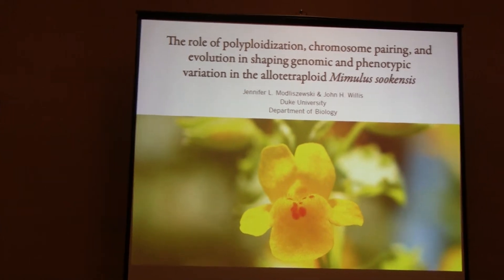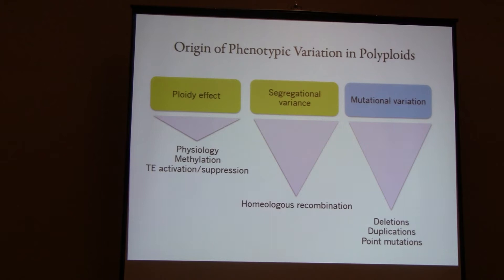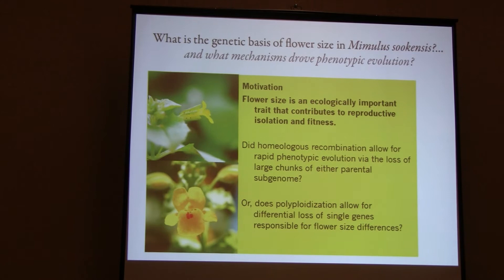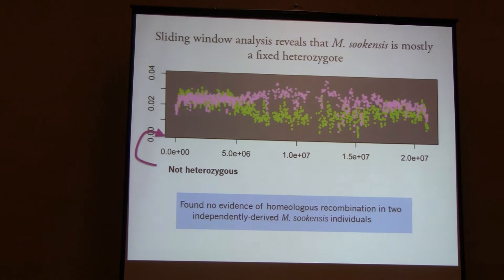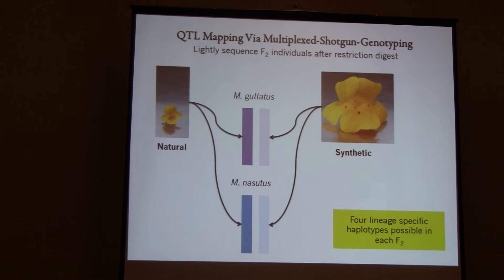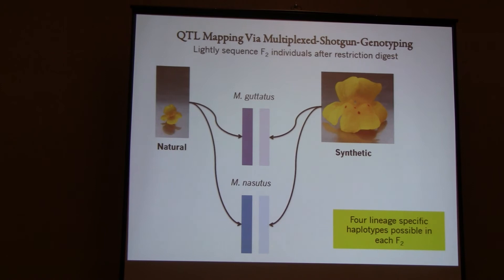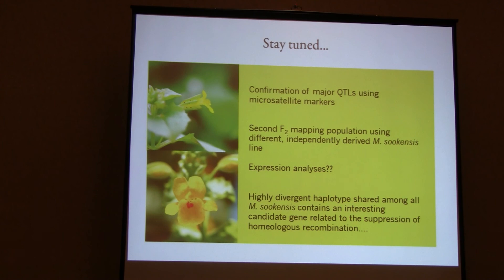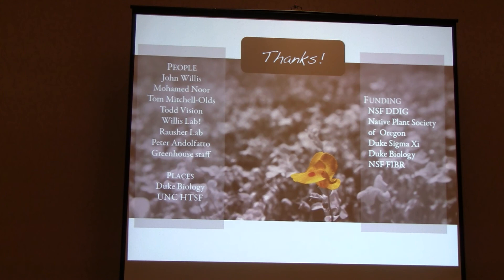Shaping genomic and phenotypic variation in the allotetraploid Mimulus sookensis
Jennifer Modliszewski: The role of polyploidization, chromosome pairing, and evolution in shaping genomic and phenotypic variation in the allotetraploid Mimulus sookensis
Presentation at American Genetic Association 2012 conference entitled Recombination: Molecular Mechanisms and Evolutionary Consequences, Durham Convention Center, Durham, NC